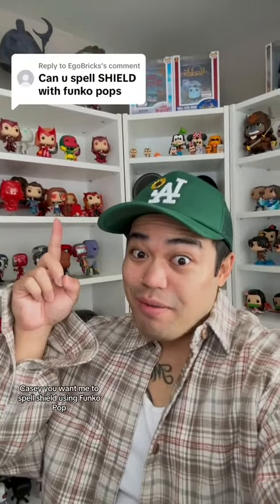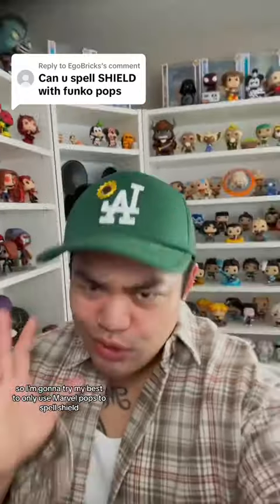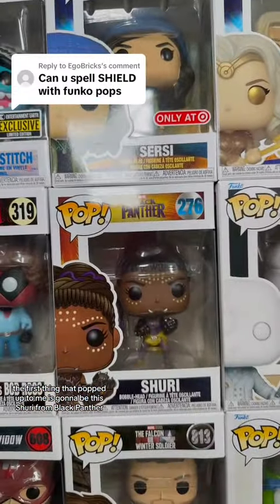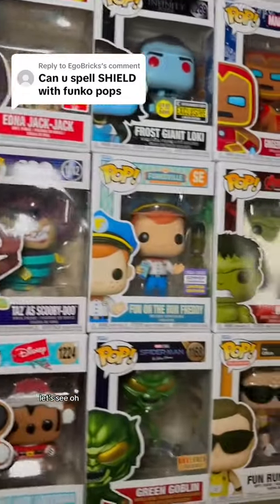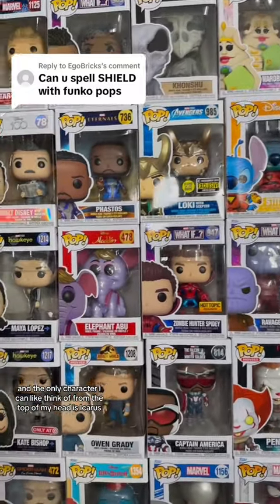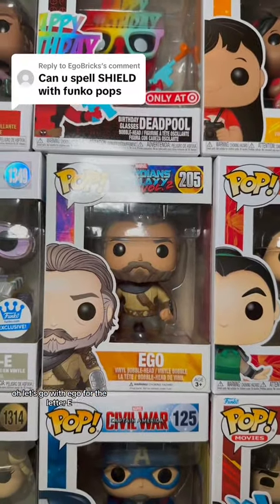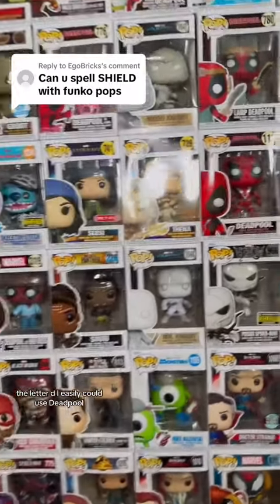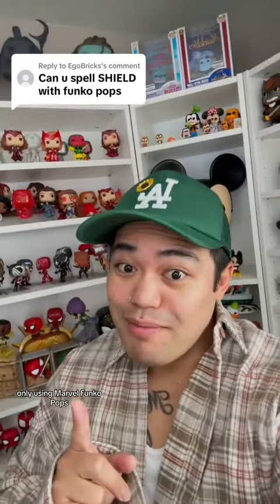Spelling "Shield" Using Funko Pops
I felt like it was only right to use Marvel Funko Pops to spell SHIELD